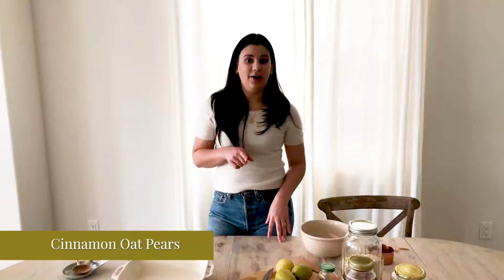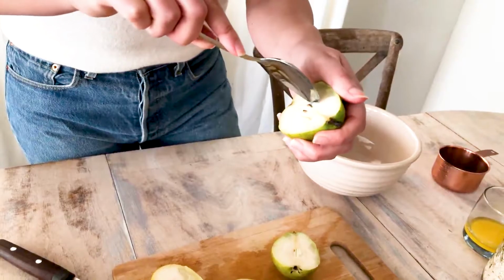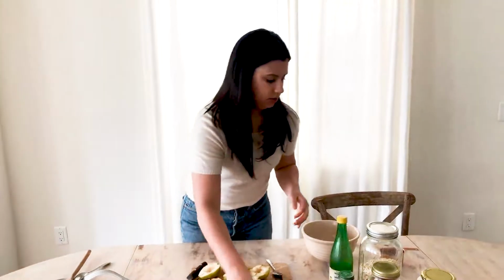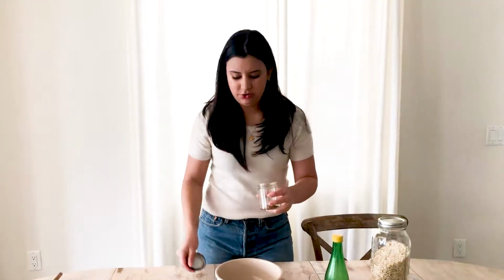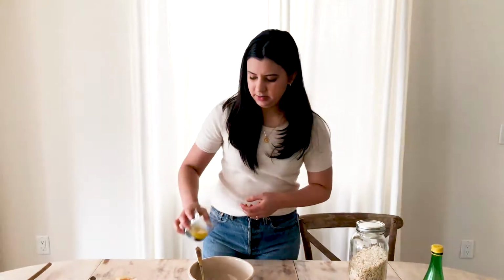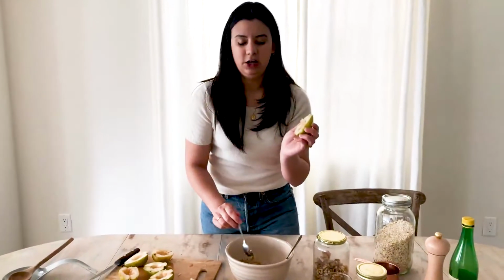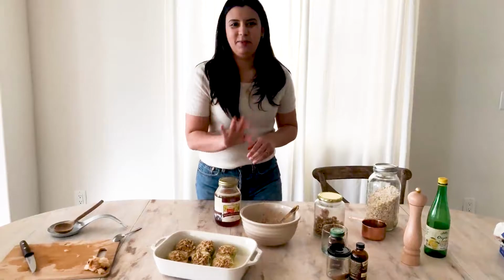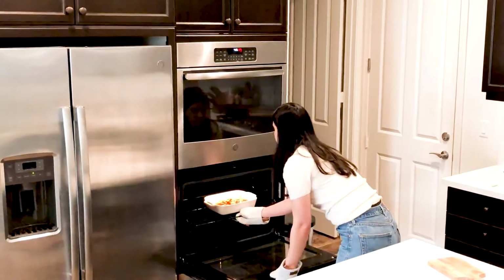Cinnamon Oat Pears - Quick & Easy Healthy Dessert Recipe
Hello, and welcome to Nest & Nature! In this video, we share our delicious, healthy dessert... Cinnamon Oat Pears! Tastes as good as it sounds. We hope this simple but very fun and healthy recipe finds a place in your home.

Our YouTube channel is supported by amazing viewers like YOU!

We hope you enjoy this as much as we enjoyed making it!

- Mike & Aysha
Nest and Nature